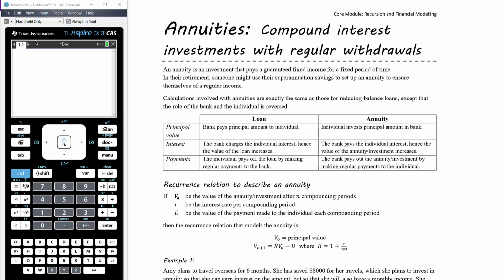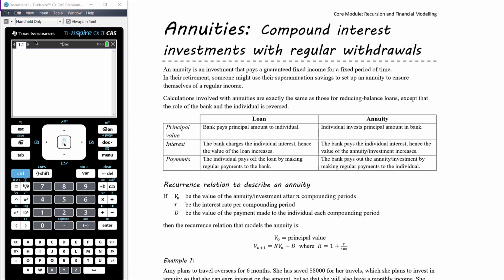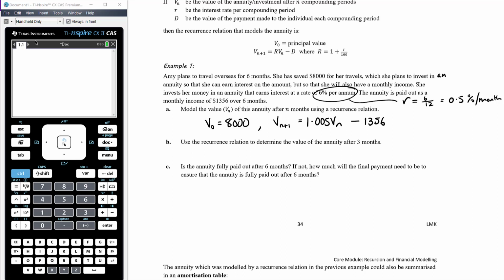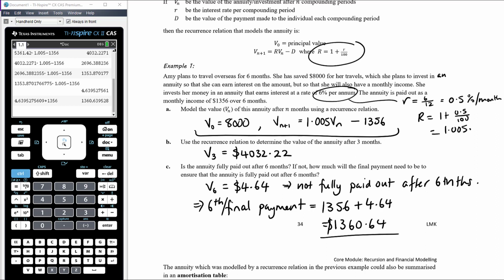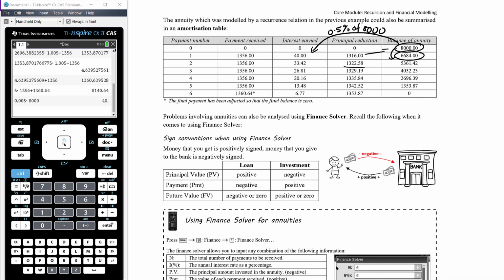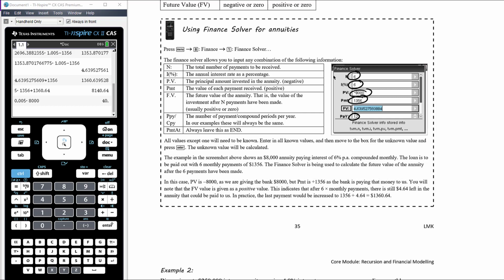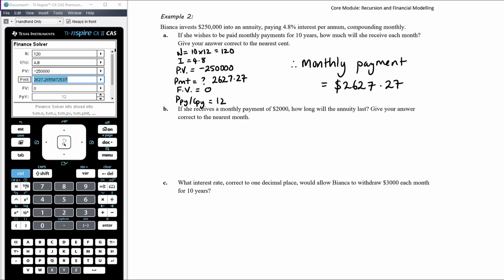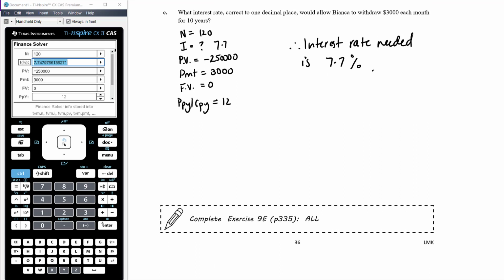Annuities: Compound interest investments with regular withdrawals | Unit 3 and 4 VCE Further Maths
My Further Mathematics completed the Recursion and Financial Modelling unit in Term 1, but I am returning to this topic to record videos for the purposes of revision.

In this video, we look at problems involving compound interest investments or annuities. These behave very similarly to reducing-balance loans, except that the flow of money is reversed. We can use recurrence relations, amortisation tables or the Finance Solver application to analyse these investments.

The class uses the Cambridge Senior Maths textbook for Unit 3 and 4 Further Mathematics and the TI Nspire CAS CX / CXII calculator.